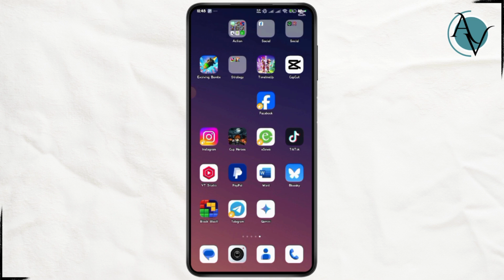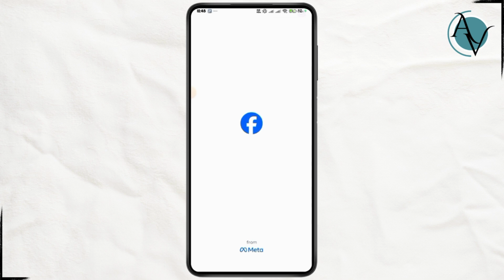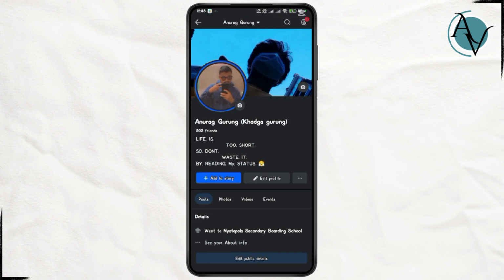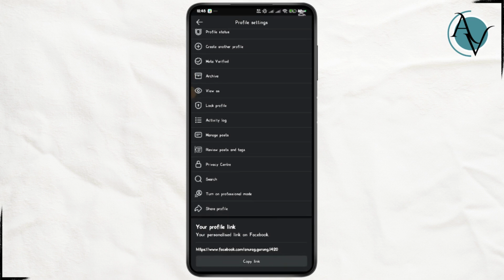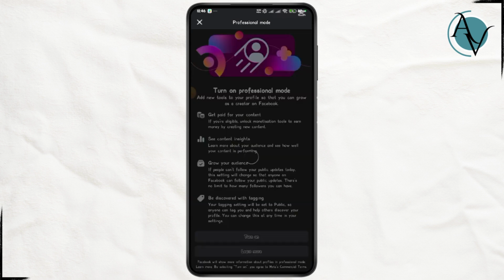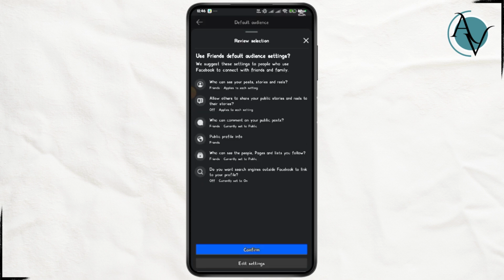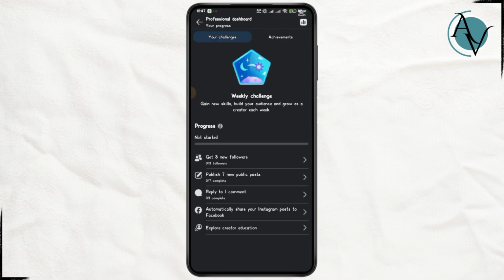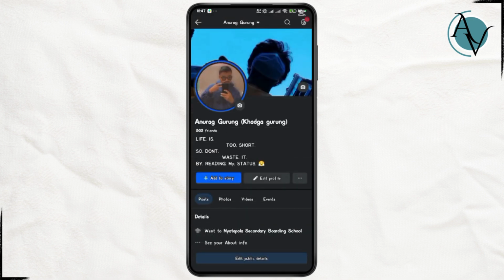How to Turn On Professional Mode on Facebook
Learn how to easily turn on Professional Mode on Facebook in this step-by-step tutorial. Whether you're looking to enhance your profile or explore new features, this guide will walk you through the entire process!

In this video, you'll discover how to activate Facebook's Professional Mode for your profile. You'll also learn how to navigate Facebook's settings, troubleshoot if the option isn't showing, and make the most of this new feature to boost your online presence.

0:20 Step 1: Accessing Facebook Settings
0:45 Step 2: Turning On Professional Mode
1:15 Step 3: Exploring Professional Mode Features